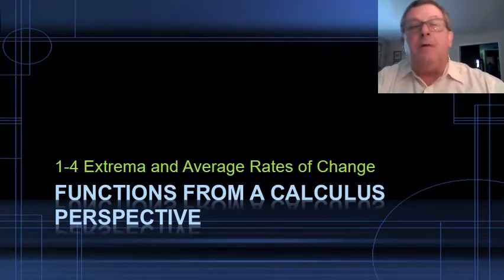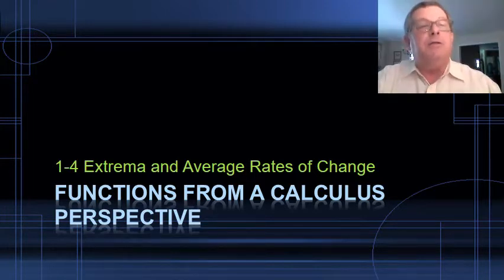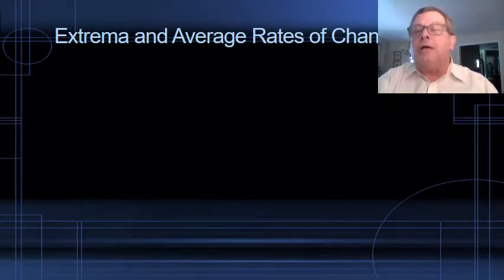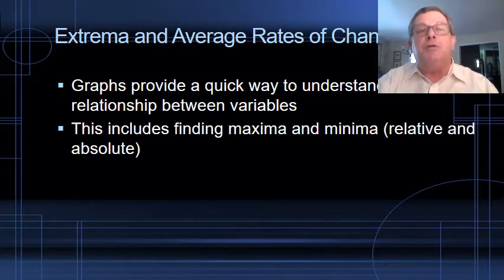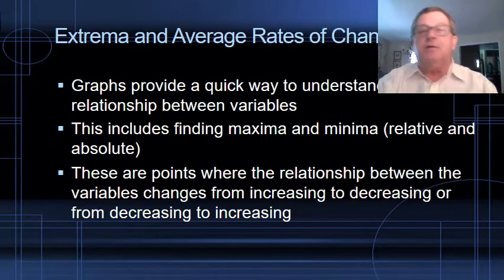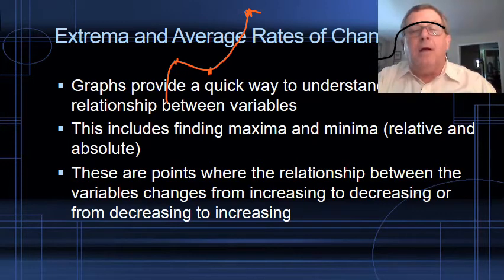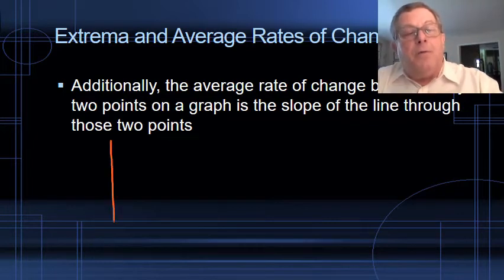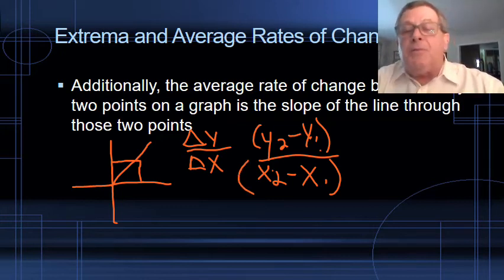Extrema and Average Rate of Change Intro